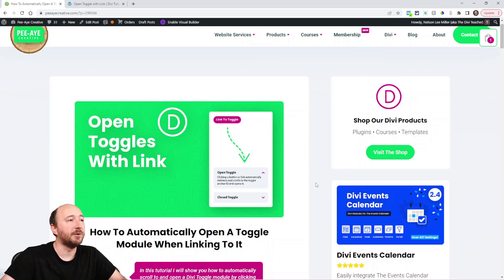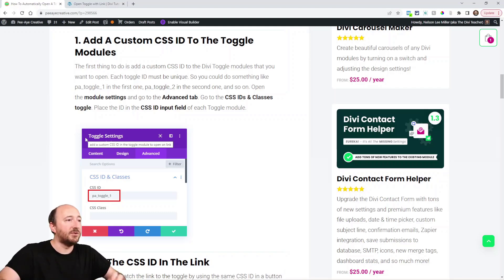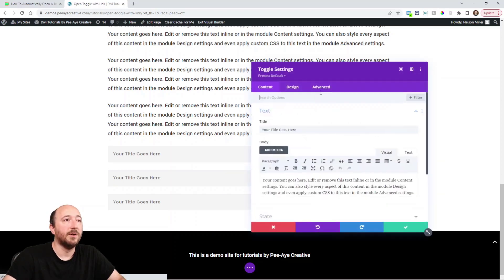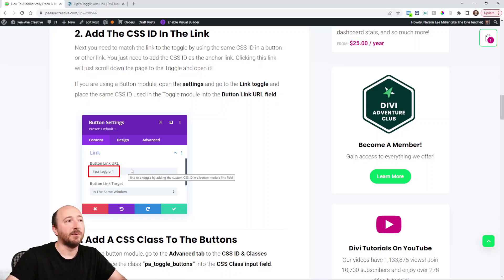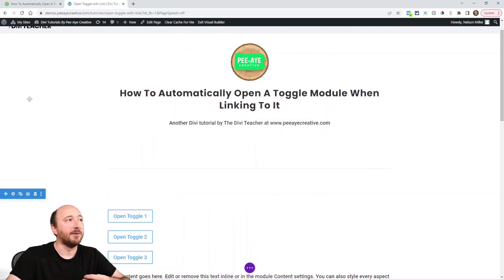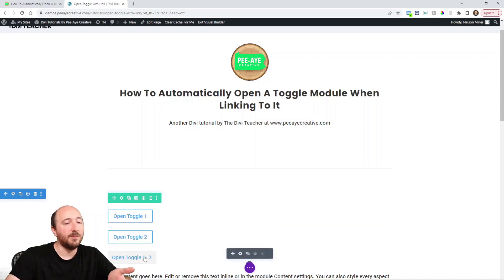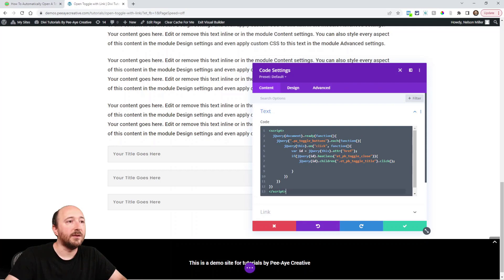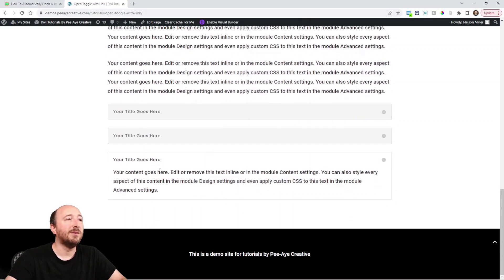How To Automatically Open A Toggle Module When Linking To It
In this tutorial I will show you how to automatically scroll to and open a Divi Toggle module by clicking a link or button.

We have a lot of toggle and according tutorials, but there is always room for more! This one is great for FAQ sections to link from a list of questions to a list of Toggle modules and automatically open the toggle. So in the tutorial I will show you how to automatically scroll to and open a Divi Toggle module by linking to it.